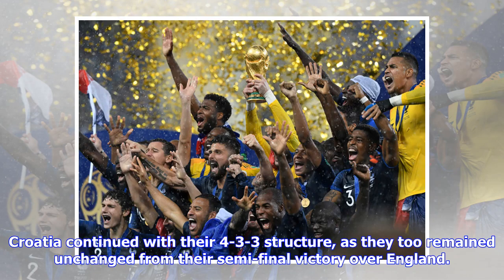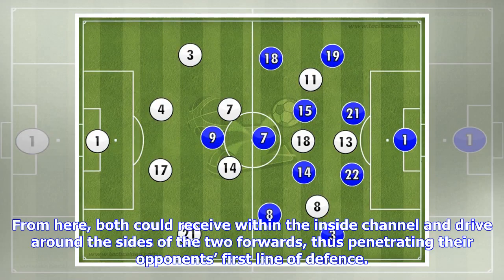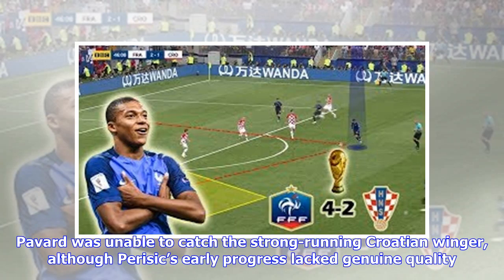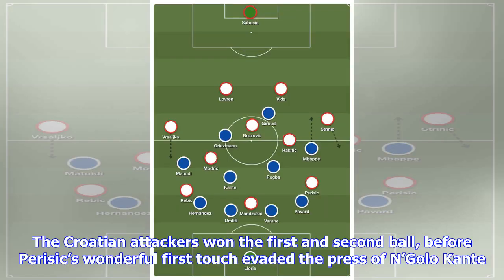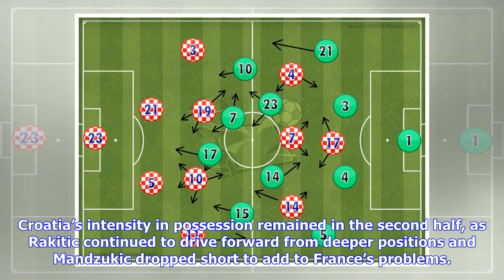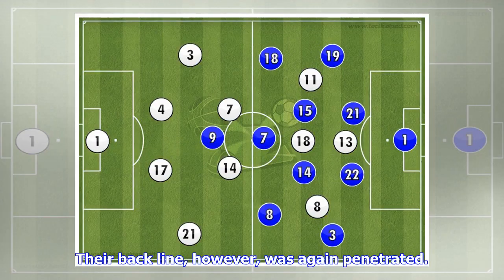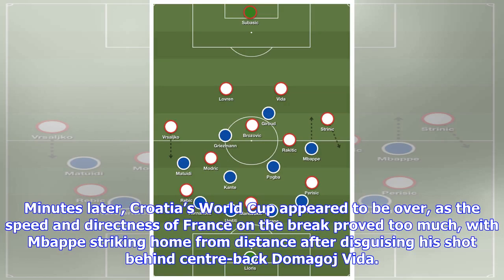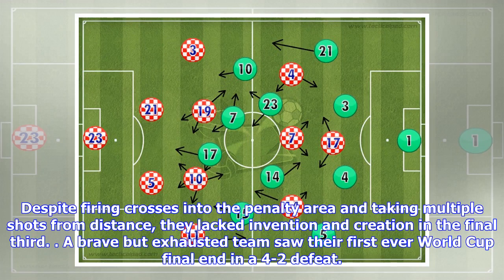Tactical analysis: France 4 Croatia 2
Croatia continued with their 4-3-3 structure, as they too remained unchanged from their semi-final victory over England. They made the most effective early progress, as they harried France into repeated mistakes in possession. Right-back Sime Vrsaljko maintained his high positioning, combining well with Ante Rebic ahead of him. France soon realised that blocking off Croatia’s wide access would prove key. When Antoine Griezmann and Olivier Giroud remained high and central when defending, Luka Mod...